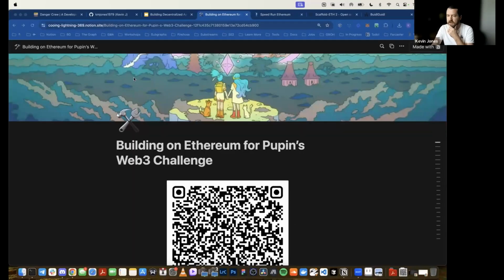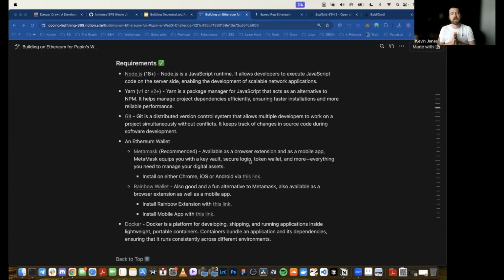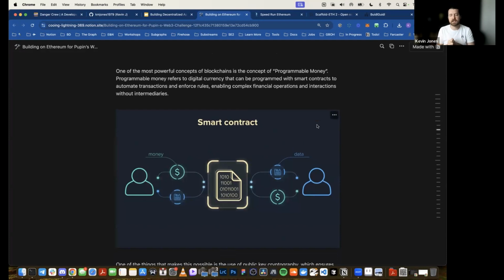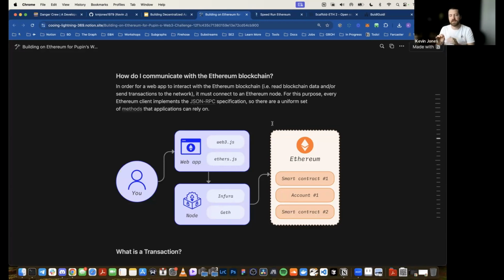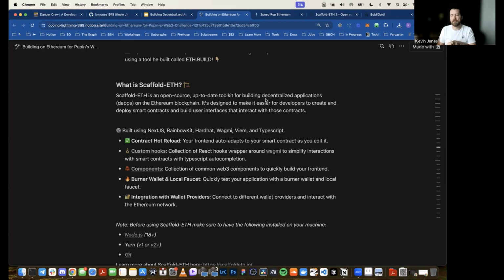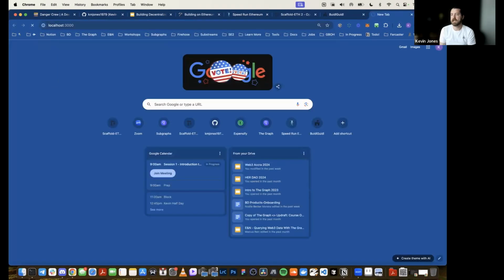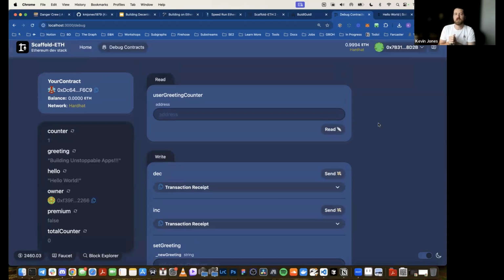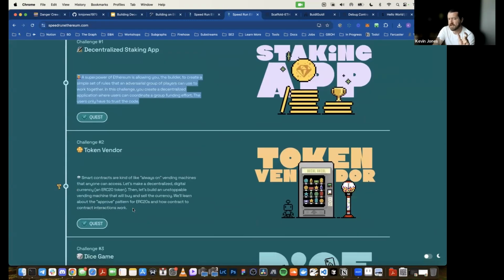Pupin’s WEB3 Challenge Workshop: 01 - Introduction to the WEB3 World and Blockchain Technologies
🎥 First Workshop of Pupin's WEB3 Challenge – Introduction to the WEB3 World and Blockchain Technologies 🌐
We are thrilled to have launched Pupin's WEB3 Challenge with an engaging introductory workshop, exploring the fundamentals of the WEB3 world, blockchain technologies, and the exciting activities ahead in collaboration with BuidlGuild.

🌟 Take a close look at this workshop, as it offers insights into the practical opportunities in the WEB3 ecosystem, details on what participants will gain, and what to expect in the upcoming sessions.

👩‍🎓👨‍🎓 Over 30 students, mentors from FON and Pupin's Challenge, and participants from Romania (joining online) attended this dynamic event. Their energy and interaction laid a strong foundation for the upcoming workshops and the final WEB3 Challenge.

🚀 This challenge offers a unique chance to immerse yourself in WEB3 technologies, develop practical blockchain skills, and apply them in a real-world environment. Pupin's WEB3 Challenge is designed as a fast-paced WEB3 Academy with a culminating hackathon to test everything you've learned. Whether you’re a developer, product manager, or blockchain enthusiast, this challenge has something for everyone.